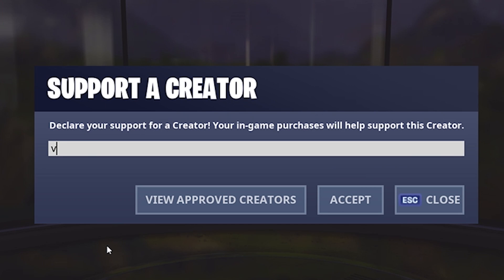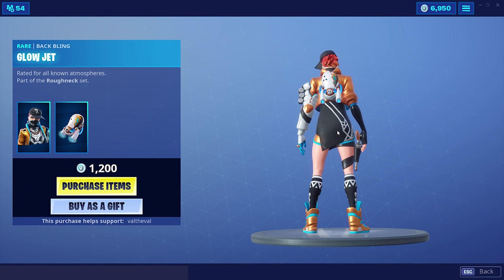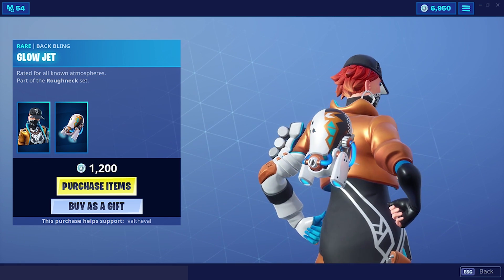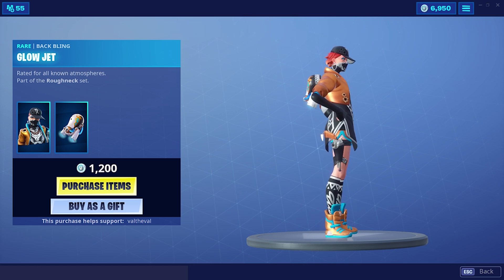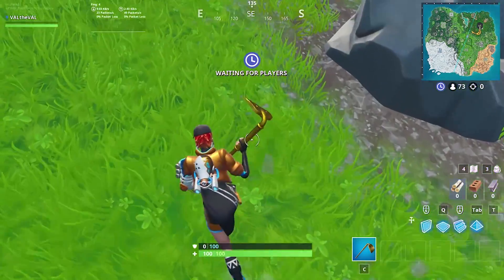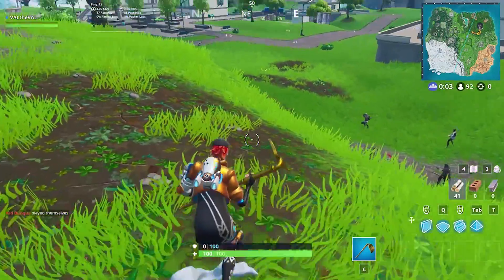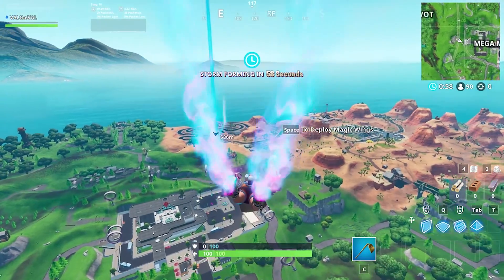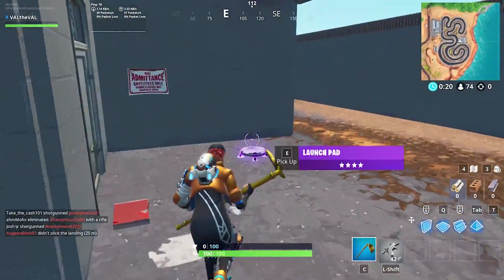NEW BIZ Skin Gameplay in Fortnite!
Part of the roughneck set!